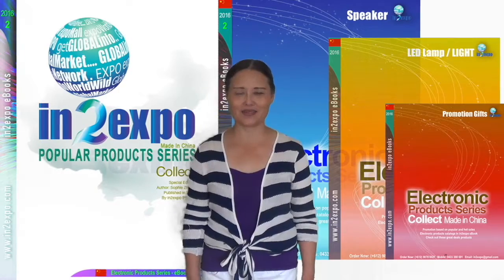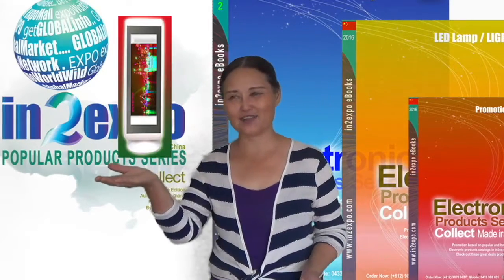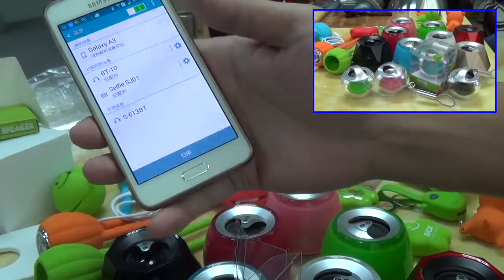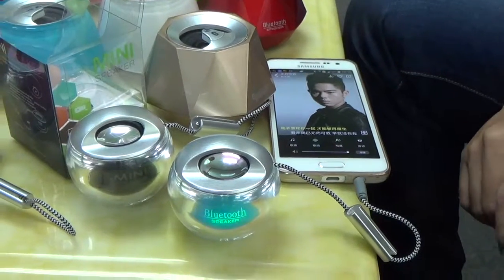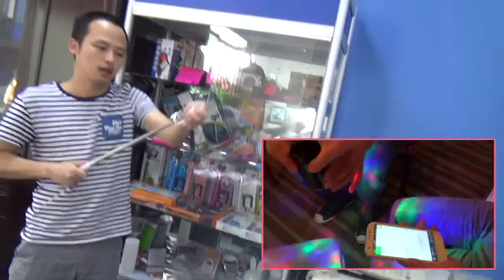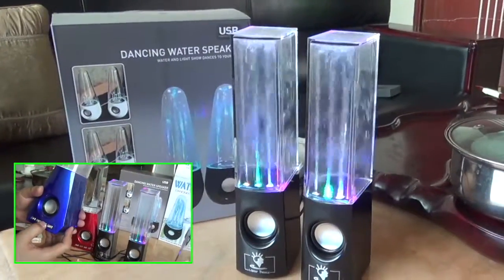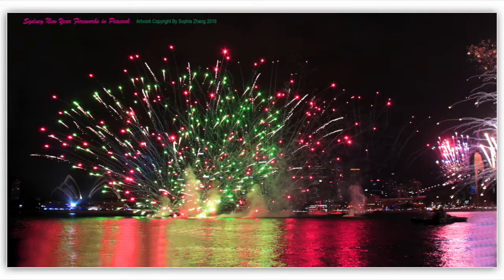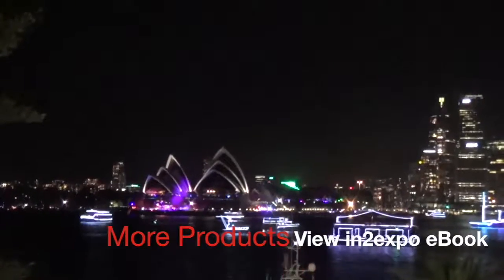Collect China Electronic Products create a promotion video - by Sophie Zhang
I am learning how to create interactive iMovie to promotion products. Youtube is great tutorial course, Use any freetime, which parts need learning choice which subject, All are great teacher for me, I am really thanks their to give me freehands  bring up for me!!
Thanks Youtube! I love Youtube...I like Great Ecwid too. They up date  new techknology all time. Learning never stop, tomorrow is Future, Go, Go Go...
If you are interesting welcome to visit: Facebook @in2expo